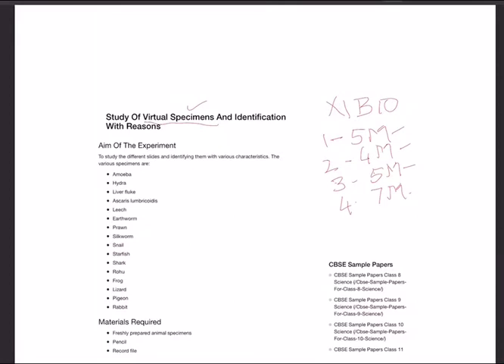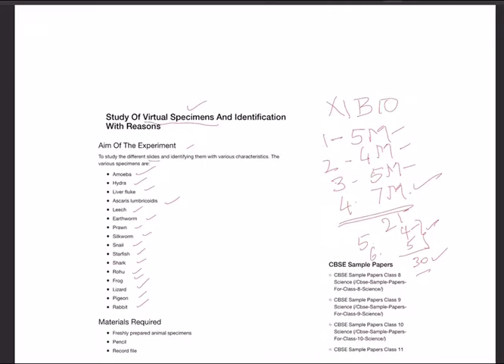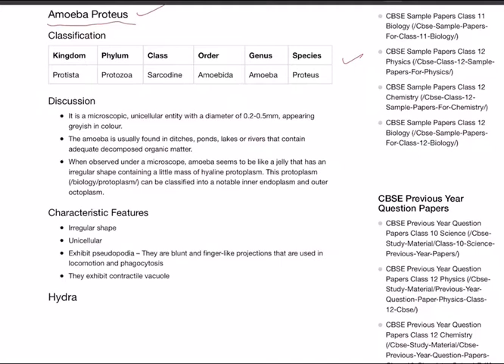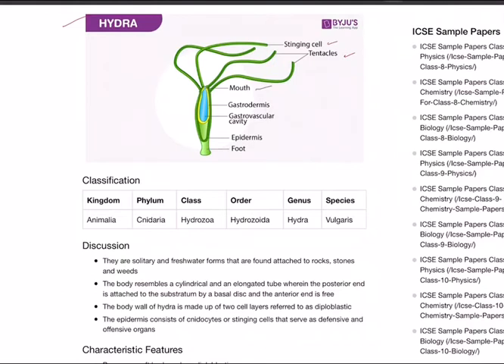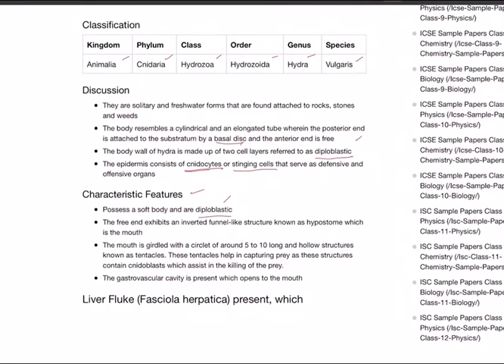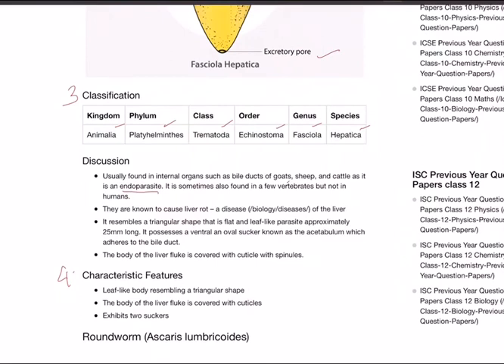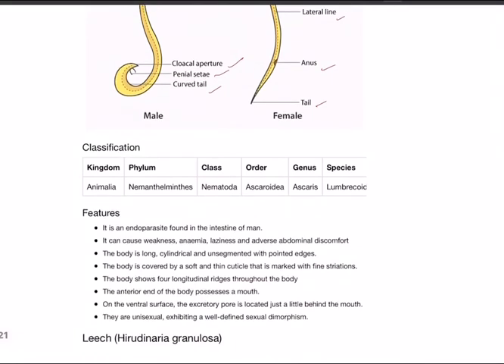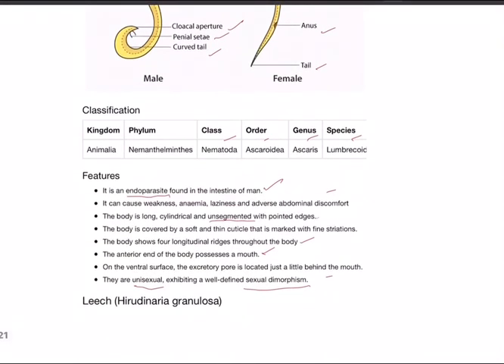Class 11th Biology practical’s demo